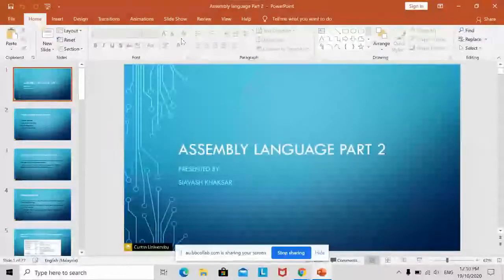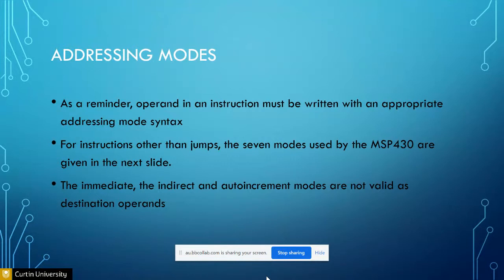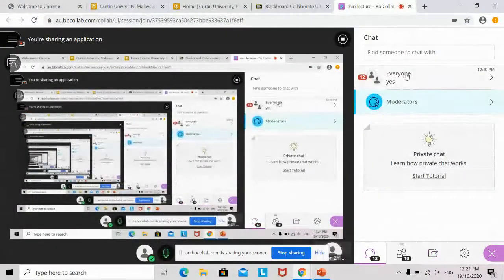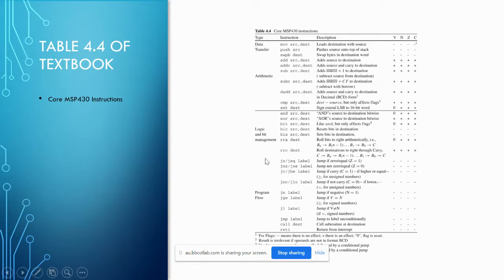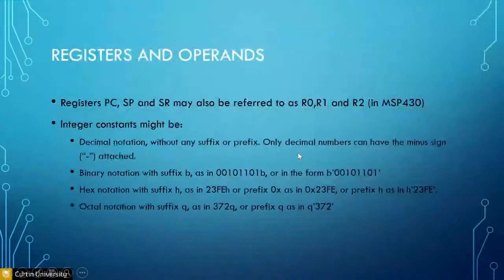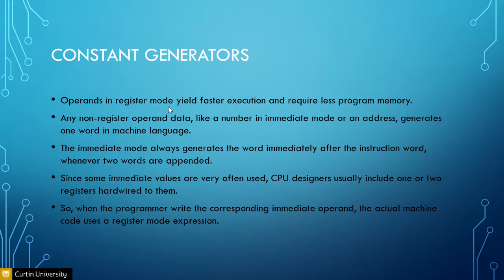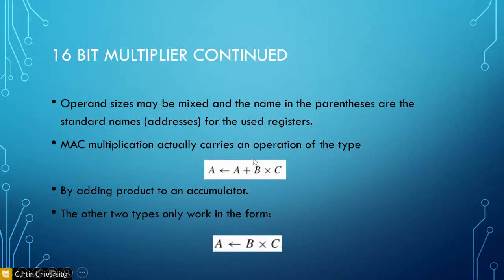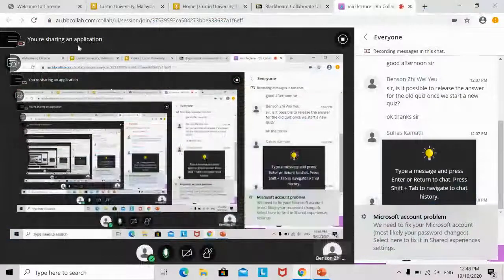Lecture week 11 : Assembly language (part 2 )